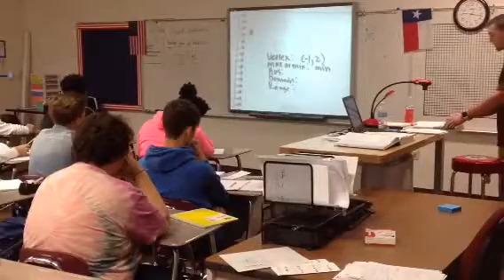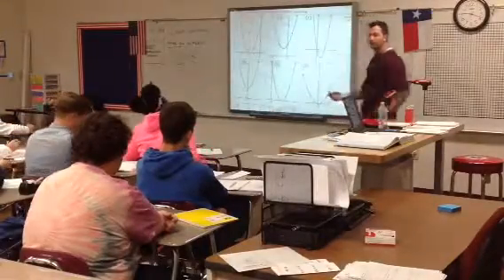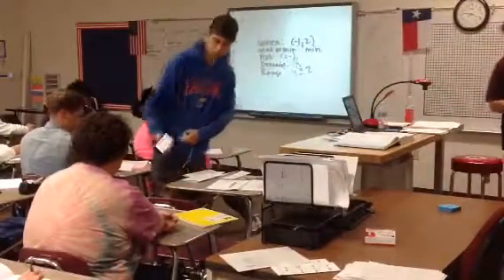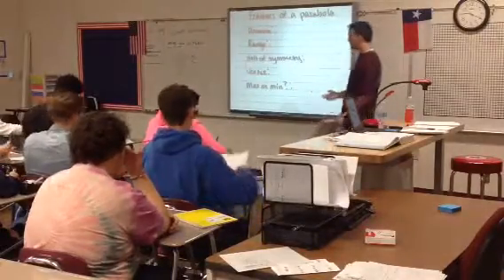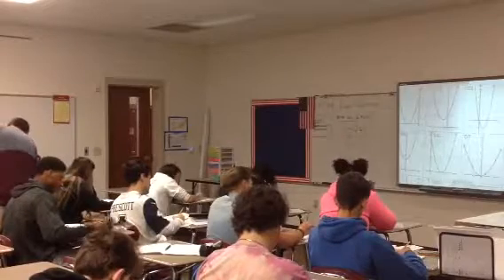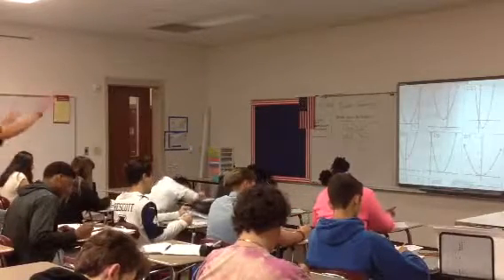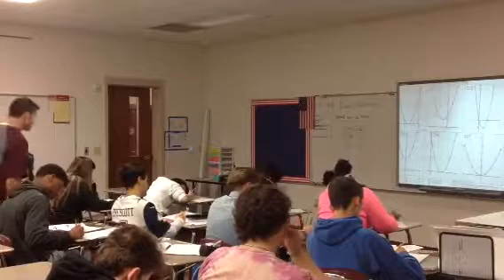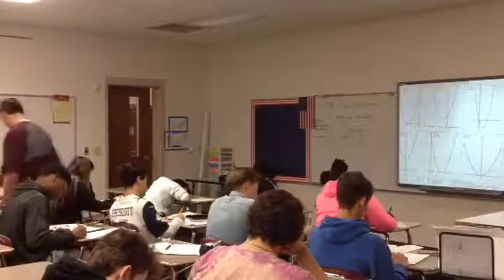Observe #1 part 3